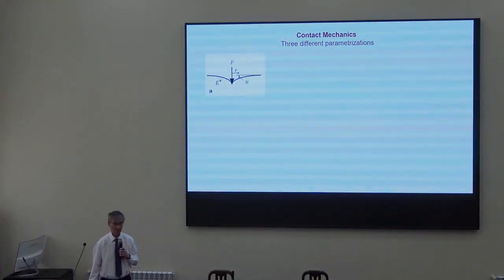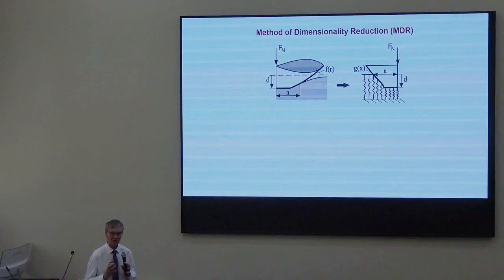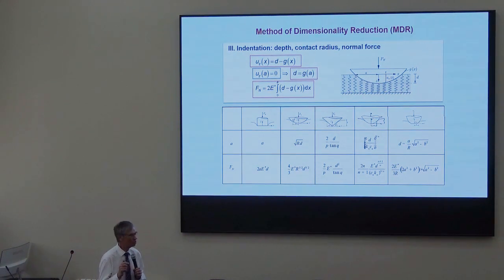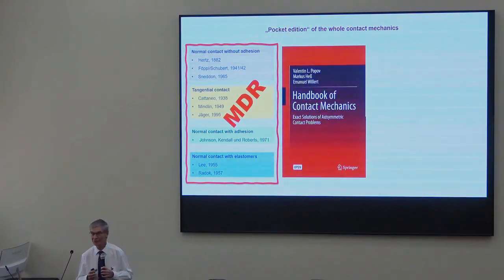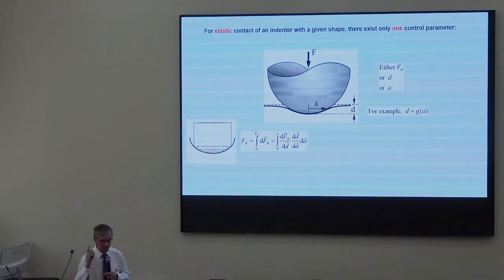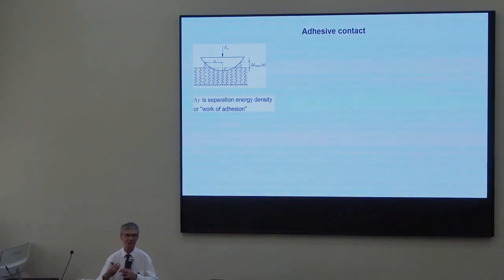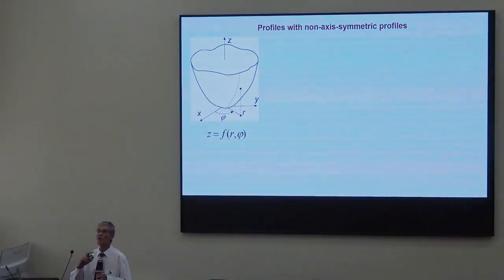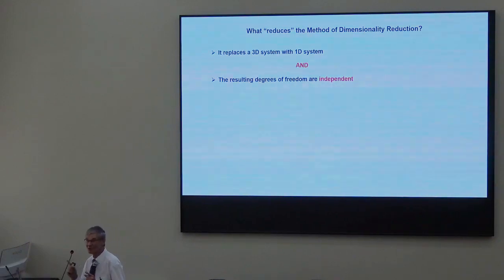Prof. Valentin Popov: Contact Mechanics for Everybody. Method of Dimensionality Reduction (MDR).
Presentation of Professor Valentin Popov at the International Workshop on the Interplay of Mechanics, Tribology and Materials Science, Samarkand, 4. September 2023.